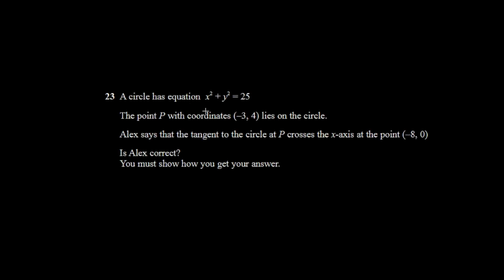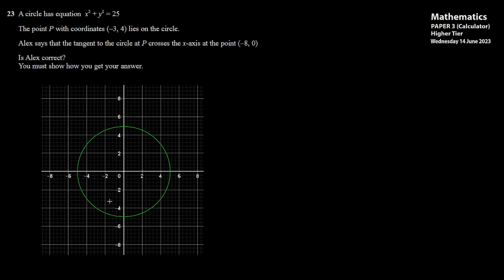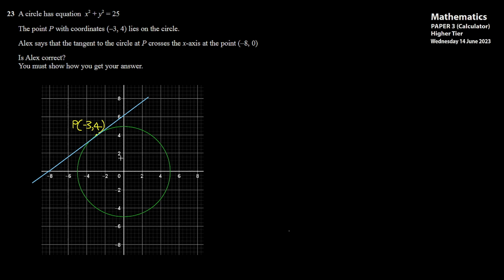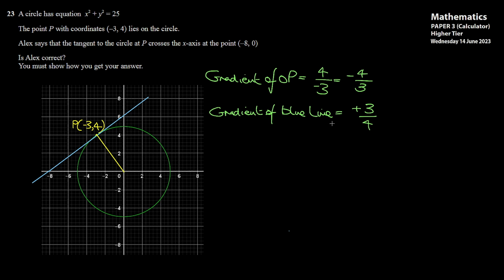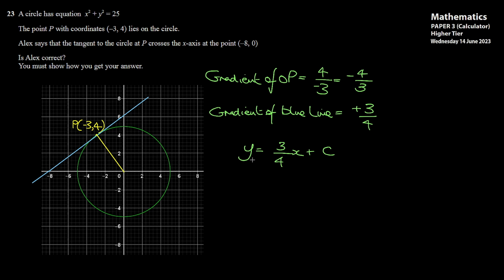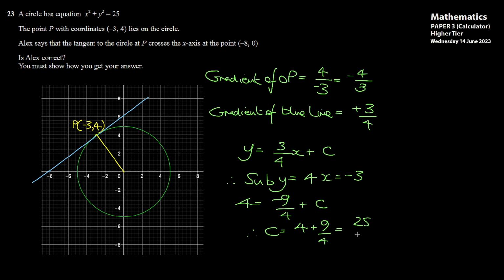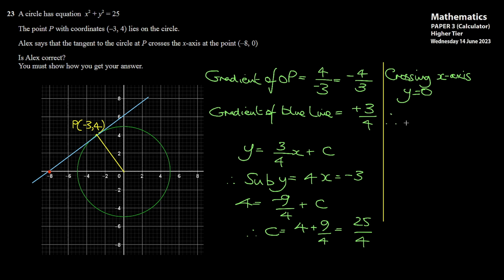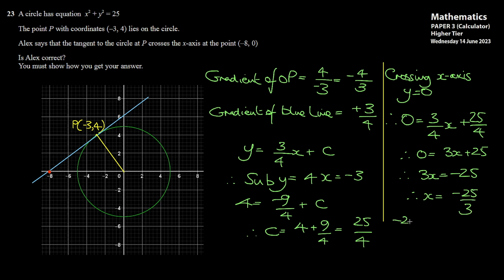P3 Q23 Circles & Tangents Edexcel GCSE June 2023